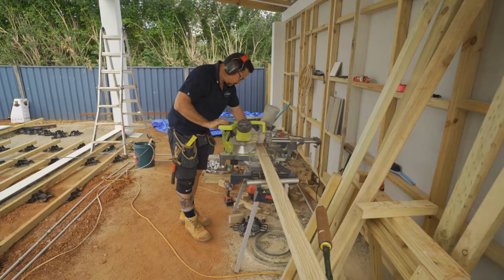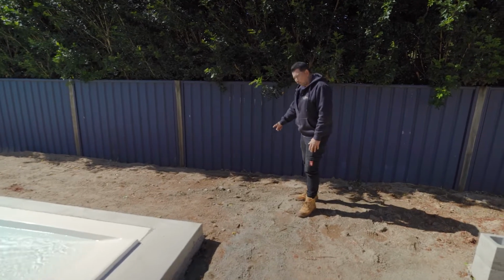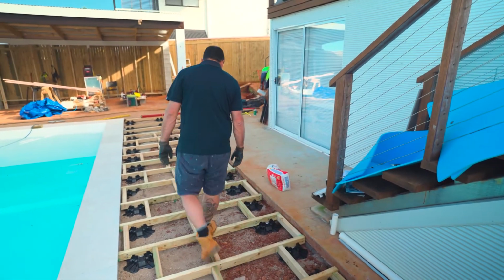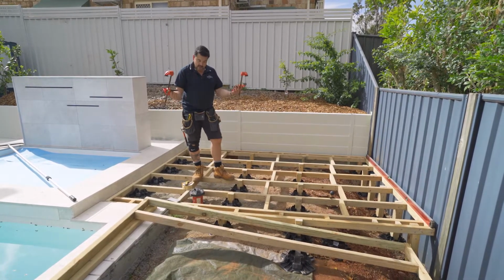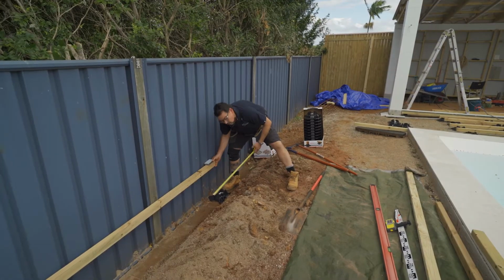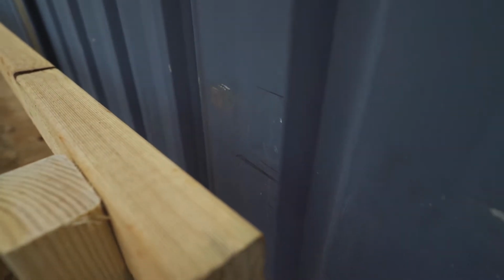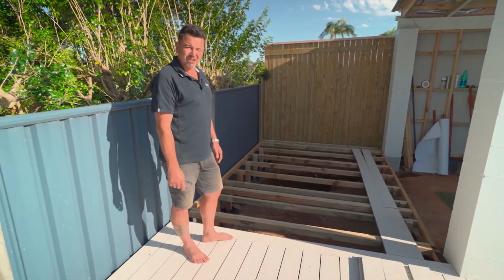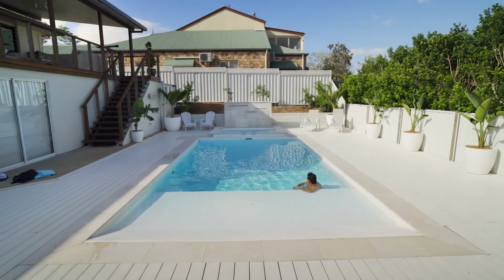Building A Huge Floating Deck (no digging required) with TuffBlock deck blocks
In this video, Chris, a DIYer, built this amazing floating deck from one end of his yard to the other, around this pool. He built a gazebo that included an outdoor kitchen, pizza oven and outdoor dining area pretty much all by himself in his spare time.

We followed the journey, and whilst we didn't capture every step (we have other step by step tutorials), we hope you get to see how it was put together.

Build On.

Ready to start your own project?

🇦🇺 AU: buildtuff.live/tuffblock-aus
🇺🇸 US: buildtuff.live/tuffblock-us